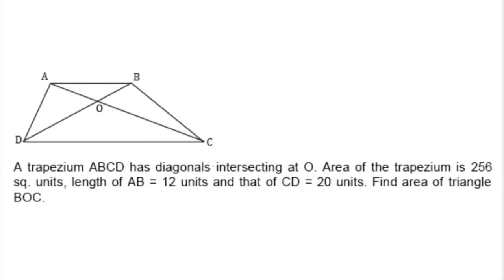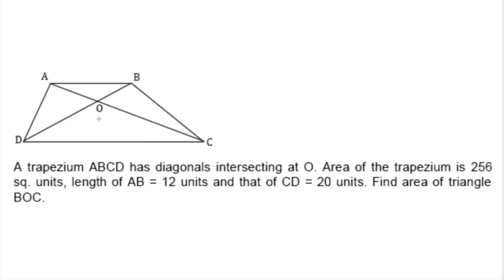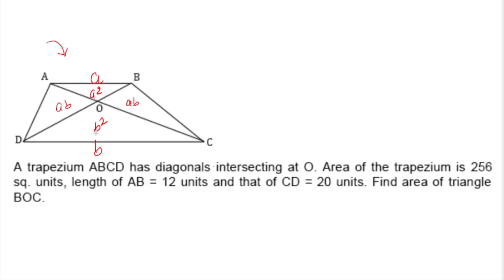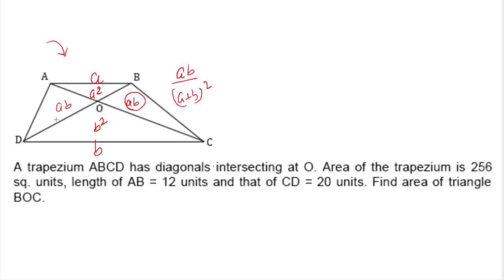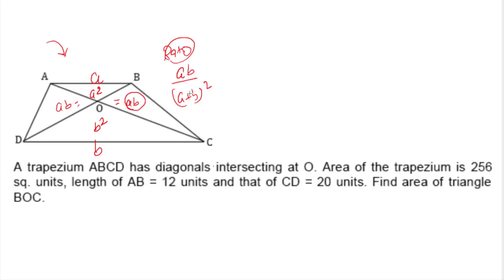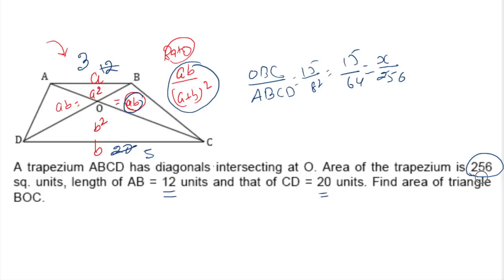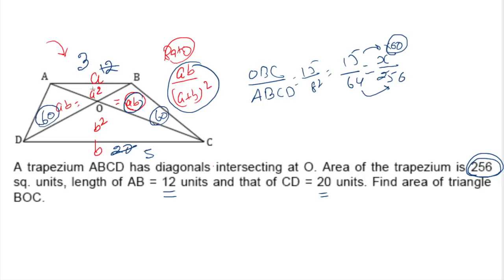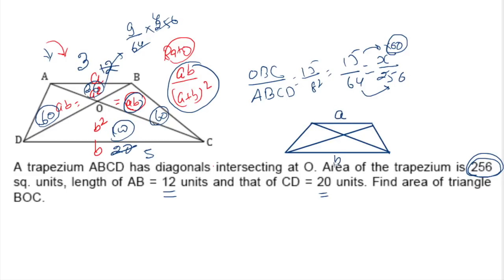Geometry : Trapezium : IMS SIMCAT 1 2019 : CAT MBA Exam Mocks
Important Concept for CAT XAT IIFT OMET 2022 | CAT 2022. Ask your doubts on Telegram and Facebook. Group Links are given below